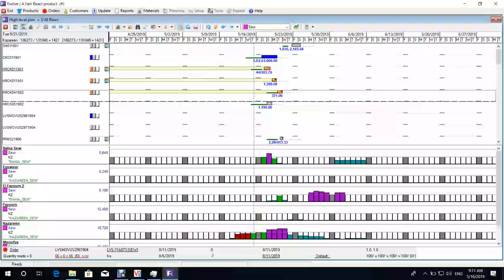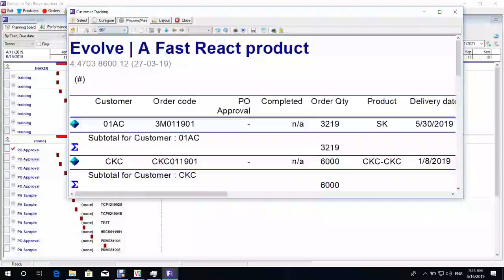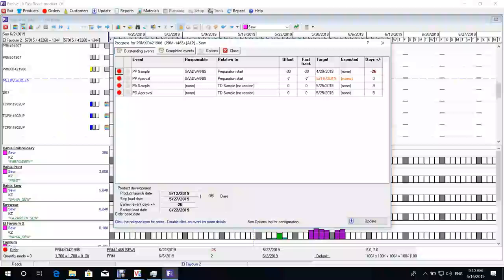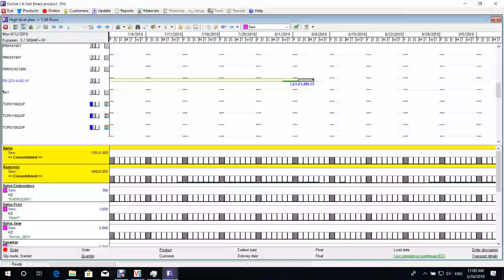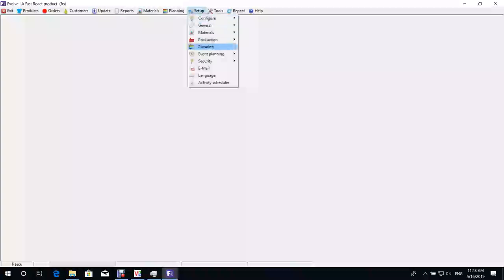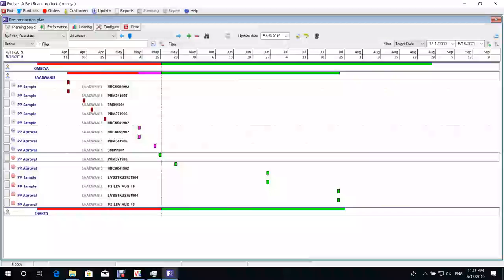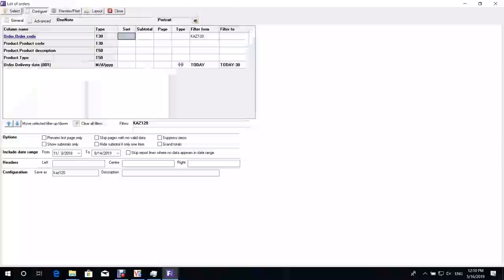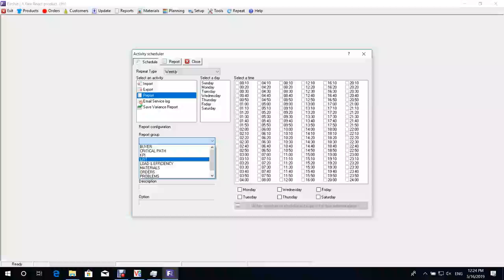06 Fr Session 2019 09 16 1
06 Fr Session   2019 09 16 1